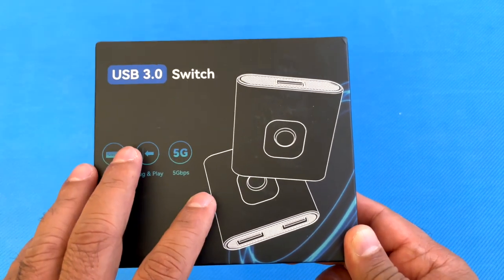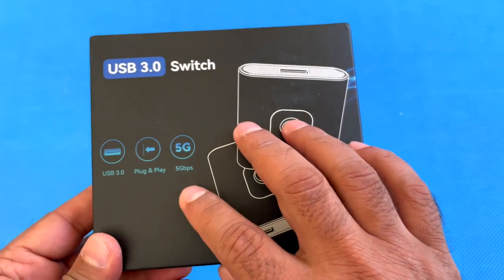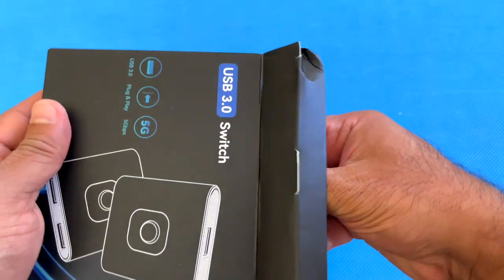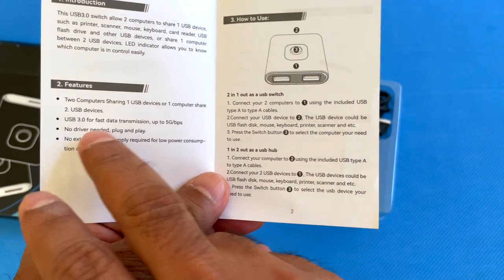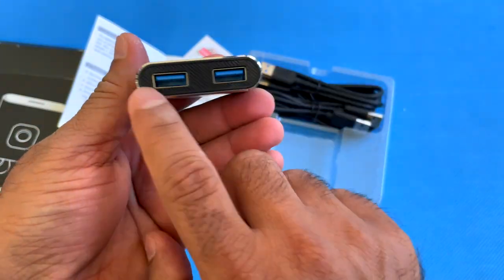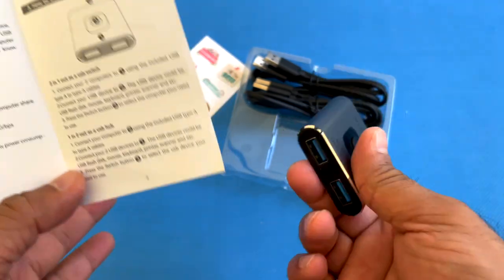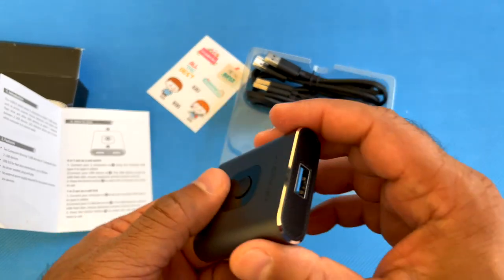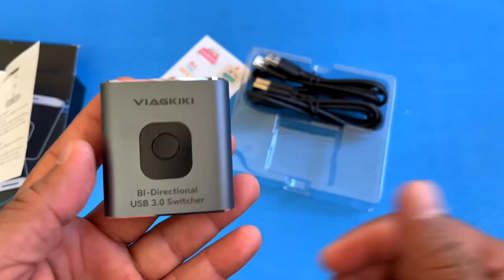USB 3.0 Bi-Directional Switch Review - perfect accessory for port strapped laptops